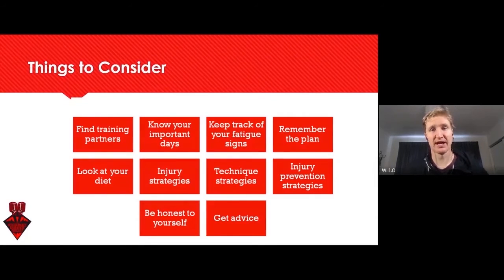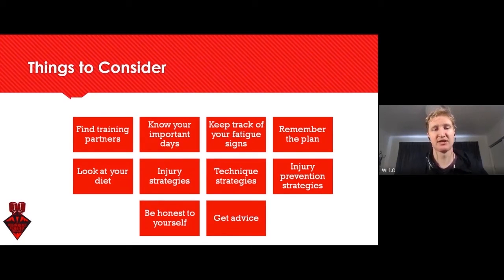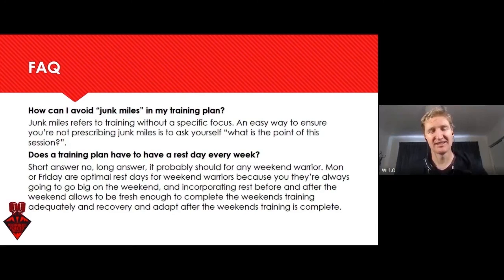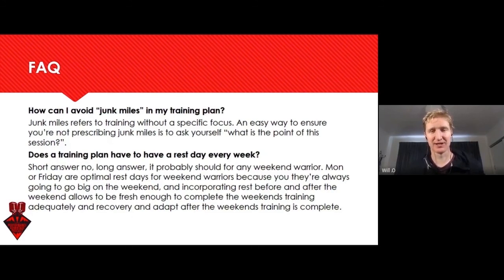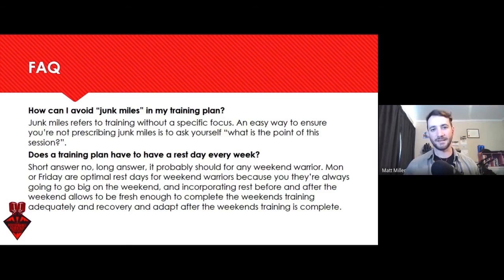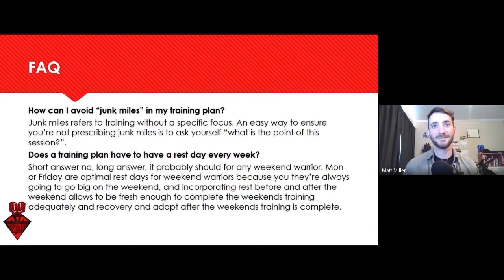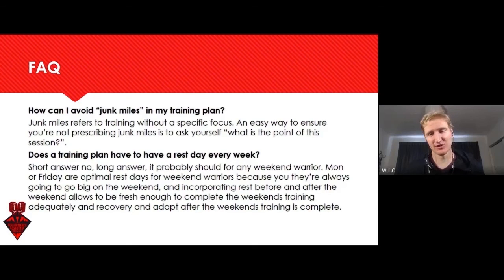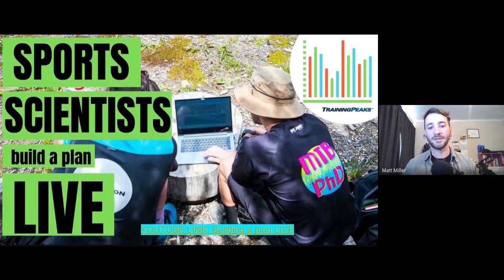Junk Miles & Recovery Days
Get the whole MASTERCLASS to learn how to use sports science!

Get the most out of your power meter in 3 simple modules